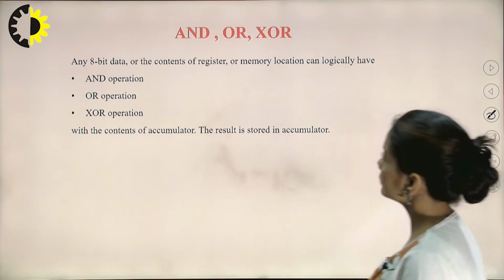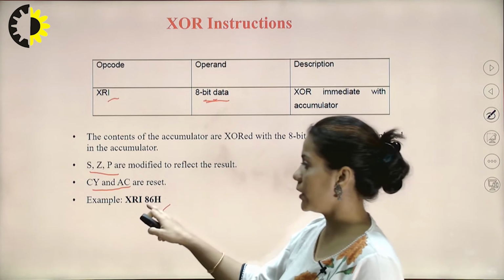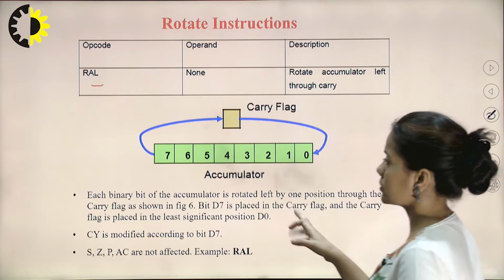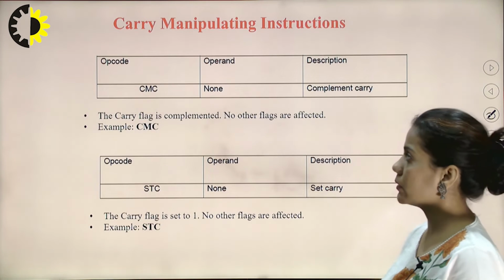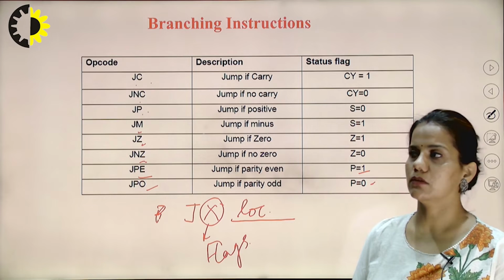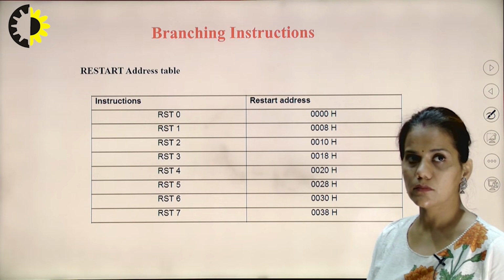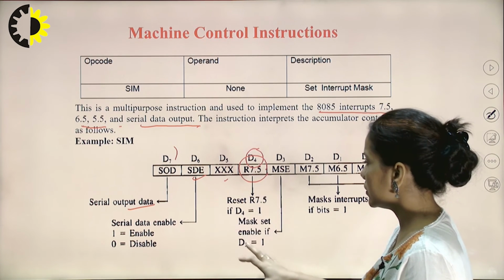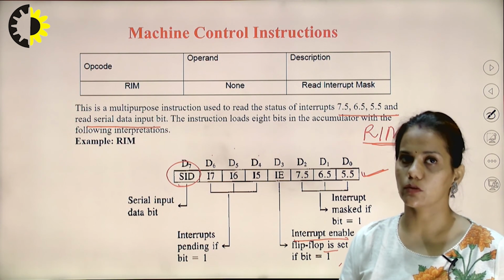MICROPROCESSOR LECTURE 12 ''8085 Instruction Set'' By Ms. Tukur Gupta, AKGEC